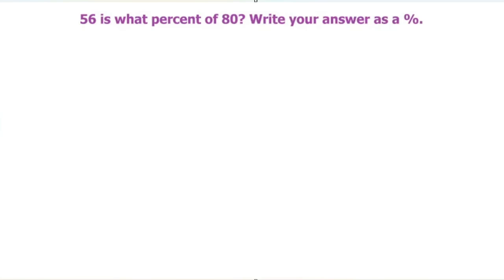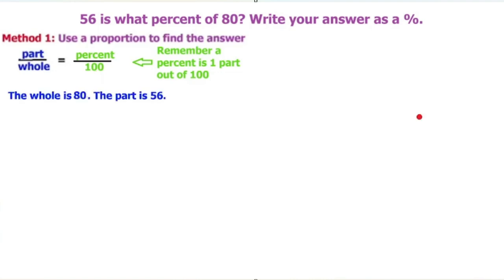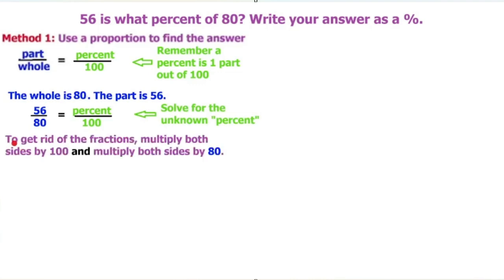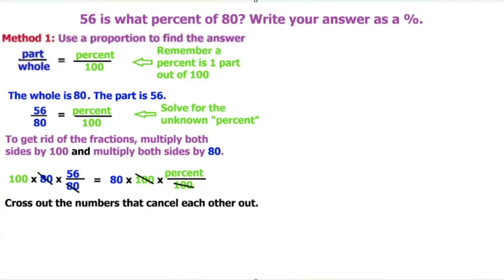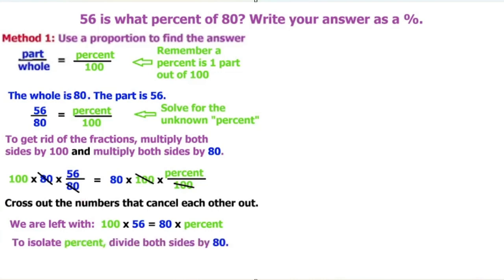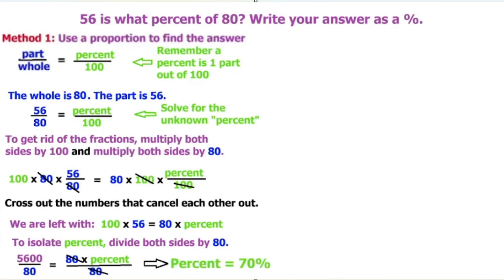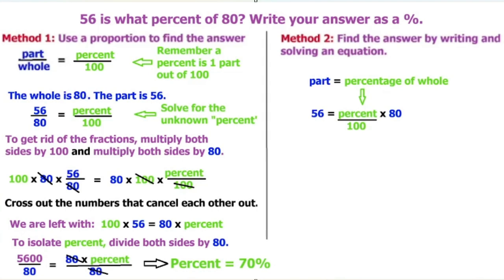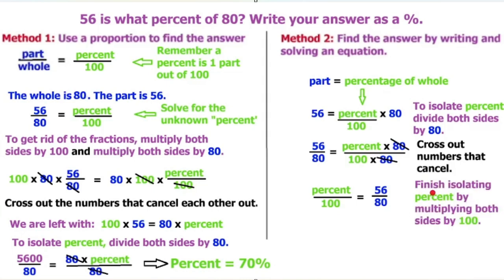Percents Of Numbers Part 2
Grade 6 Welcome to Percents Of Numbers Part 2*! Need help with how to find the Percents Of Numbers? You're in the right place!

Whether you're just starting out, or need a quick refresher, this is the video for you if you're looking for help with Percents Of Numbers . I will go through examples and explain the steps of how to find the Percents Of Numbers .